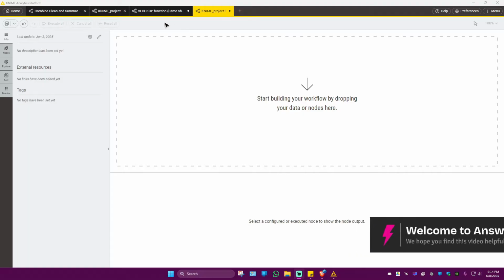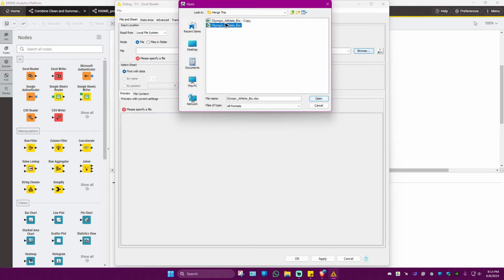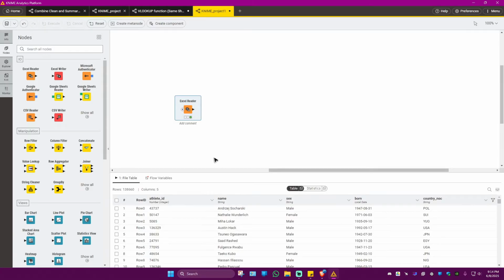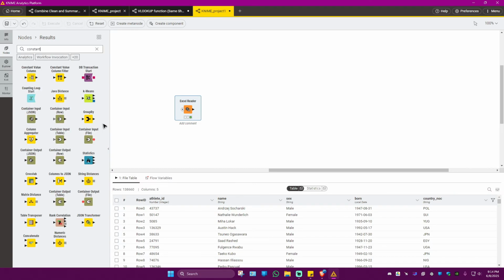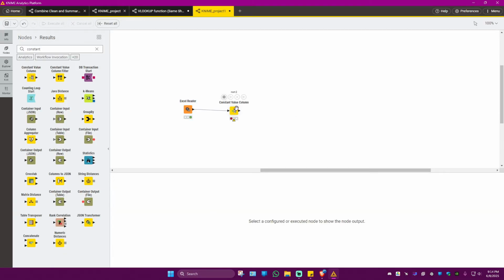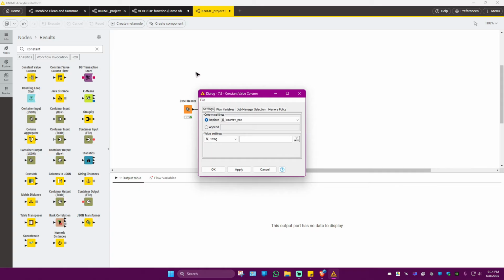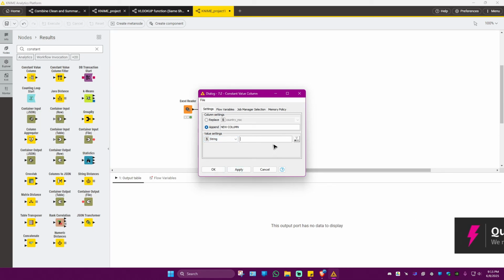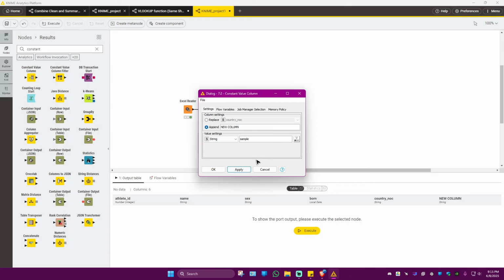How to ADD COLUMN in KNIME (Step by Step)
Learn how to add new columns in KNIME Analytics Platform using nodes like Column Appender, String Manipulation, and Math Formula for data enrichment. Please consider liking the video and letting us know if you have any comments, ideas or questions, we really appreciate any feedback! We have plenty of other tutorials on our channel so come and see if we can help you with anything else :)